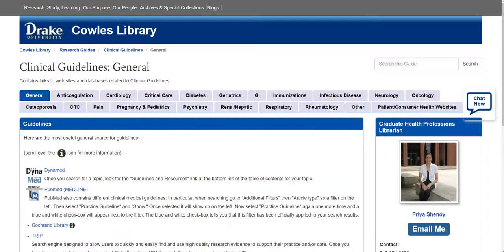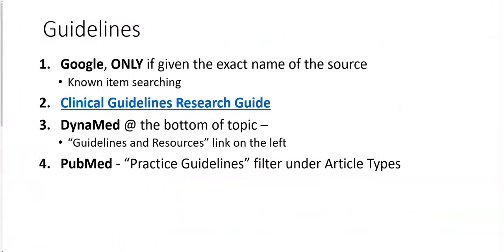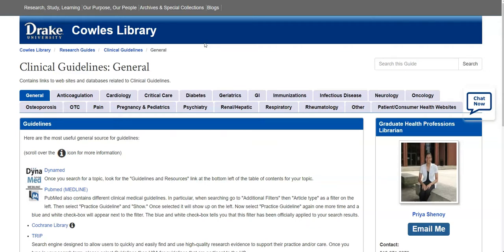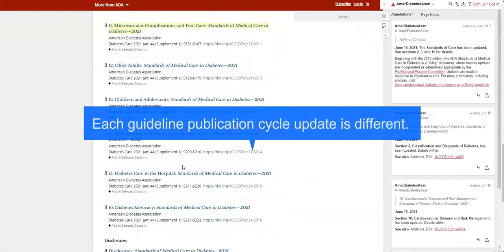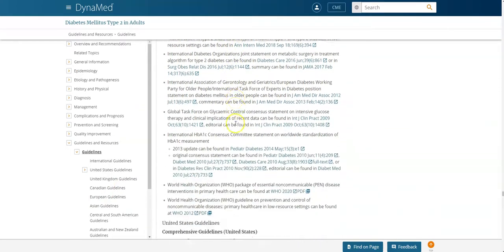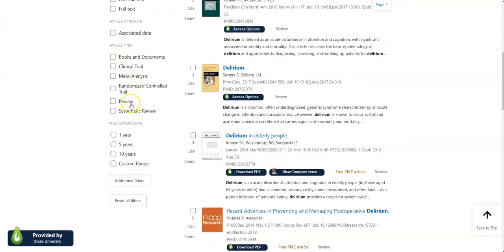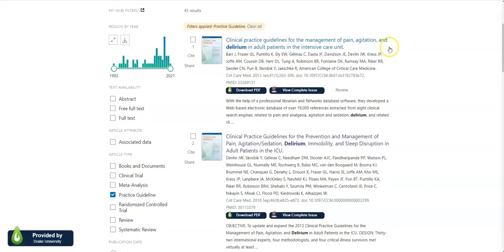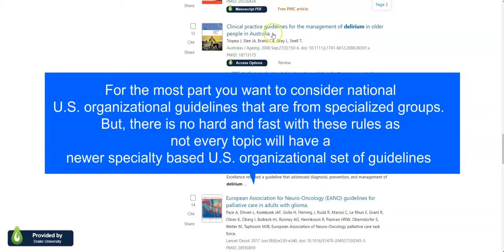Clinical Guidelines 2021